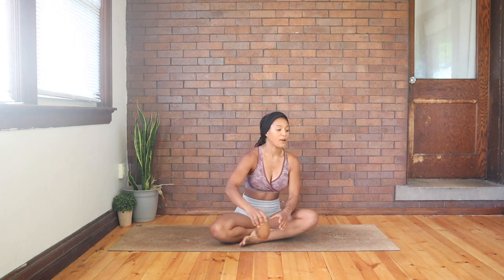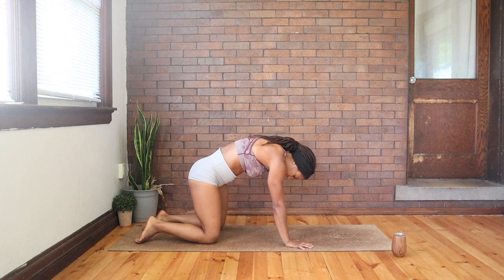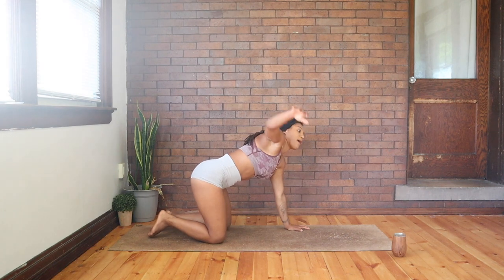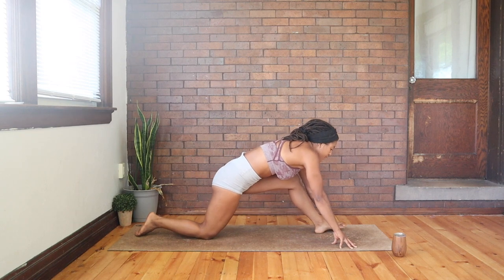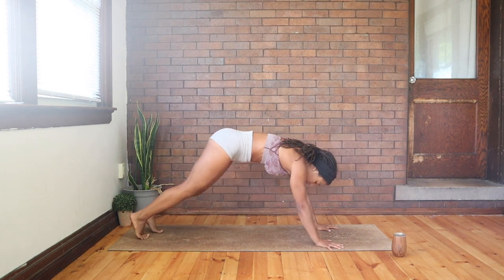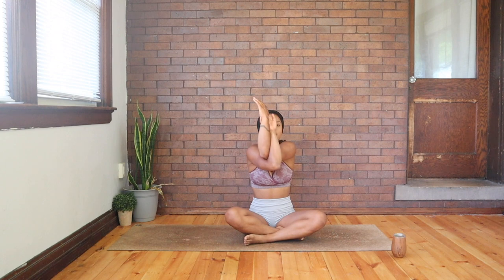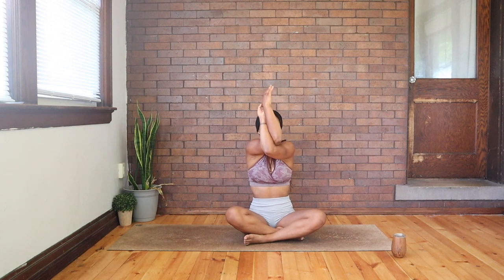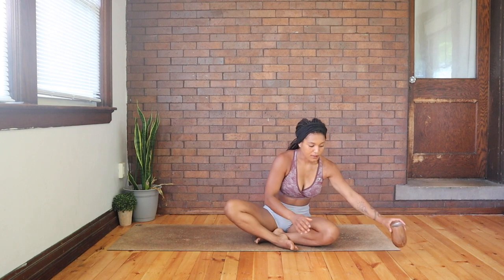MORNING STRETCH + COFFEE | Full Body Stretch | Shaina Marie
Drink some coffee or tea with me and stretch yourself out! This is a simple and quick FULL BODY STRETCH sequence to get your muscles loosened up! You don't need any props for this!

Any and all donations to help support my classes on here are much appreciated! I do not currently make anything off of these and they do take a lot of my time and work to film for you all :). Much love!